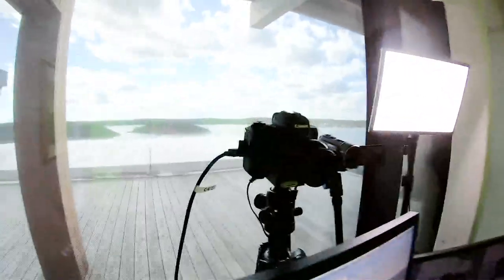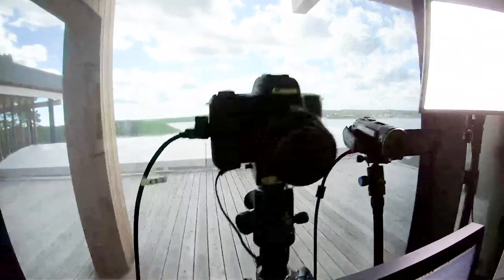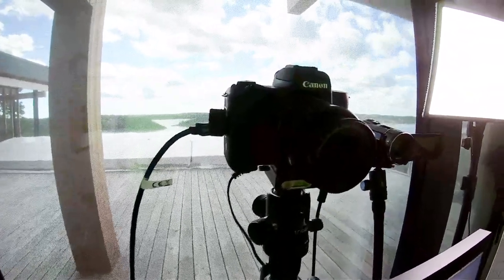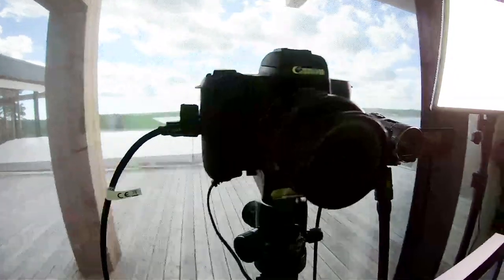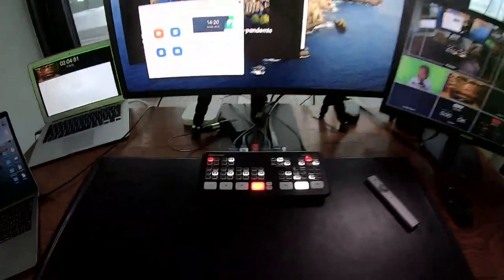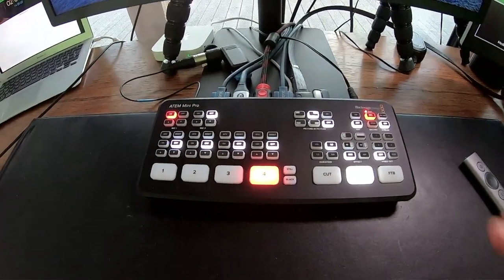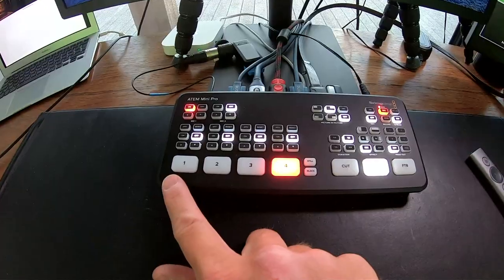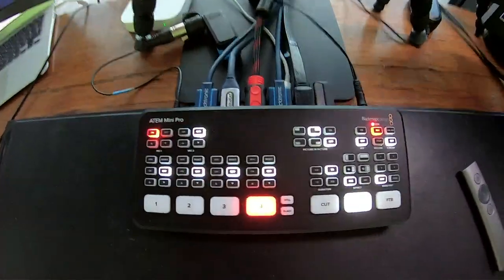Digital Keynote Speaker Home Studio Setup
A special episode for anyone who needs some ideas on how to set up a home studio for virtual keynote speaking gig’s.

This is the equipment I use:
Microphone:
Sennheiser AVX ME2 Lavalier Kit

Camera:
Canon EOS M50 w. standard 15-45 mm lens
(This, however, is not my recommendation. If you are buying a new camera my suggestion is a camcorder with a “clean HDMI output” like the SONY FDR-AX53)

Lights:
Ledgo E268C (face light)
Ledgo LG E-60 4 kit (green screen lights)

Greenscreen: Elgato Gaming Green Screen MT